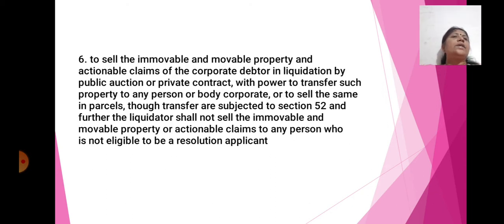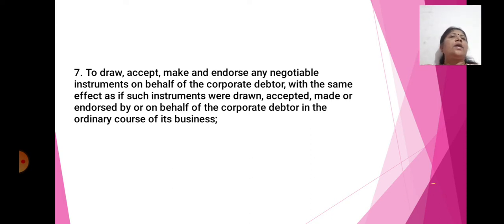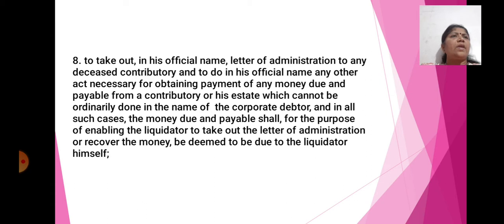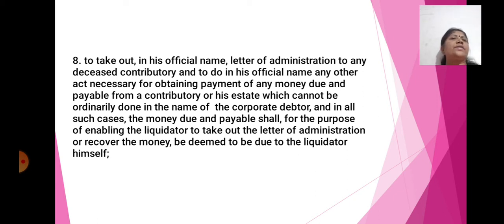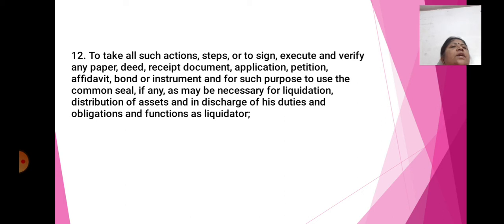CLSP Unit-5 Session 50 Liquidator-Appointment,Powers&Duries Part-2.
NALINI N.D